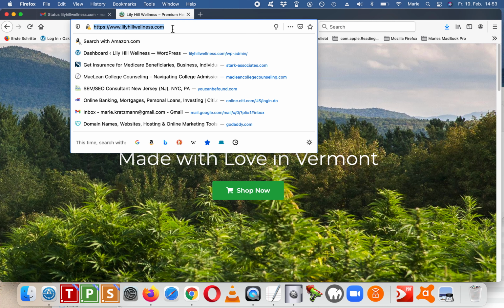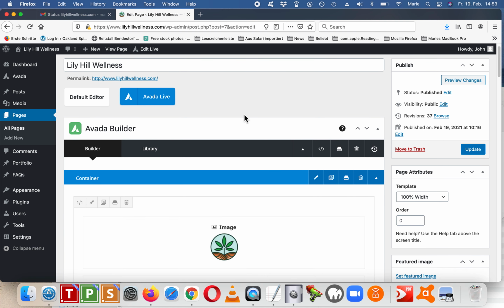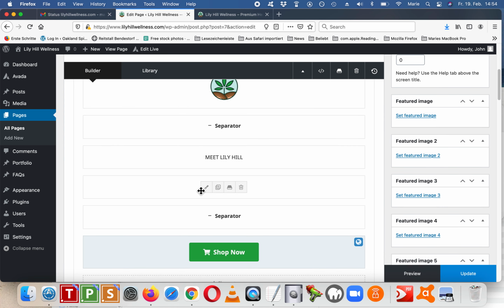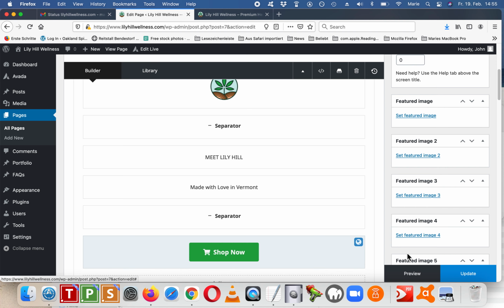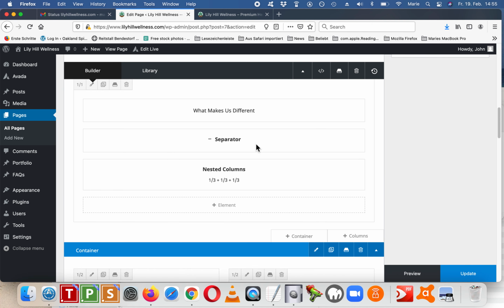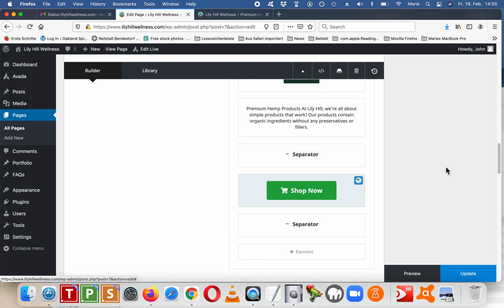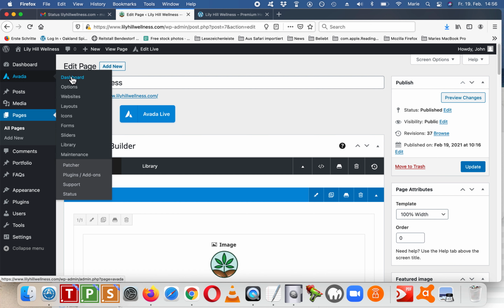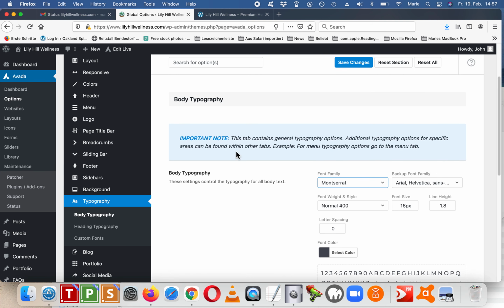LilyHill tutorial from Marie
Tutorial for the one page Lily Hill Wellness page. Helping to learn to edit, etc.